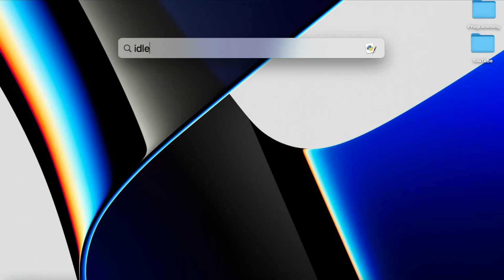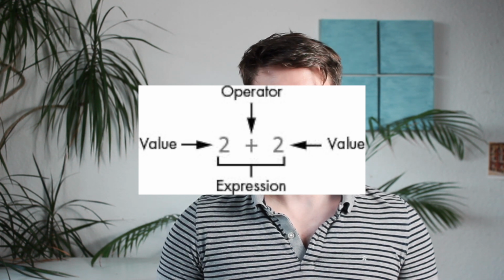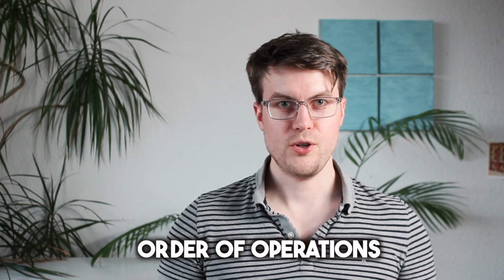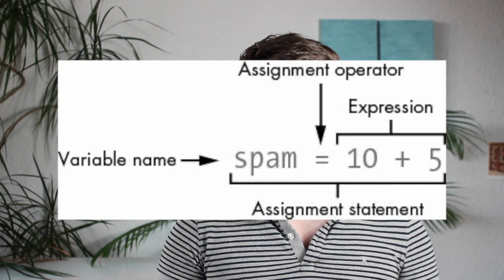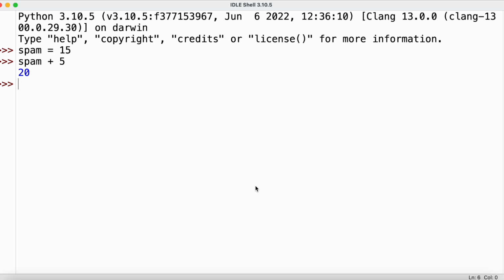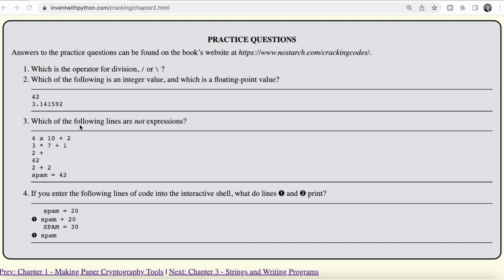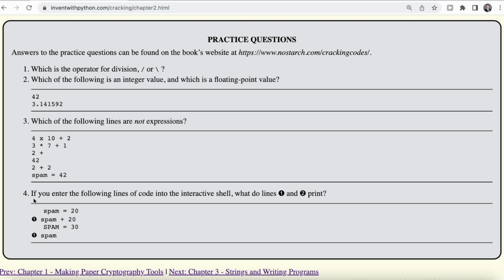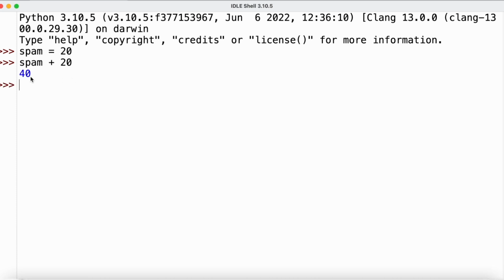Master Programming in the Interactive Shell - Cracking Codes with Python (part 3)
We learn how to program in the interactive shell in Python. With this foundation in place, we are ready to write our first cryptography programs.

Time stamps:
0:00 - Introduction
0:28 - Some simple Math Expressions
01:00 - Integers and Floating point values
01:24 - Expressions
01:54 - Order of Operations
02:42 - Storing values with variables
03:17 - Overwriting variables
04:03 - Practice questions
06:35 - Summary